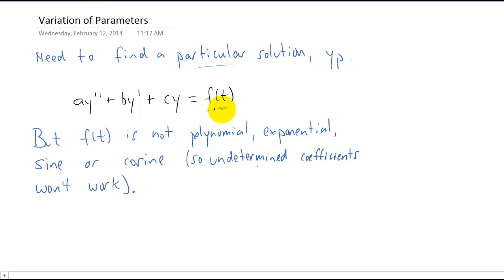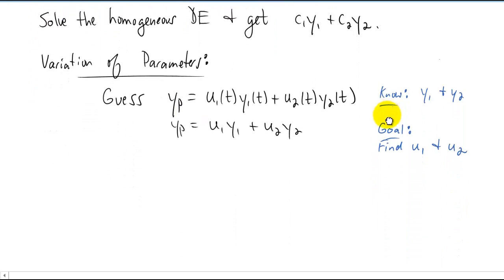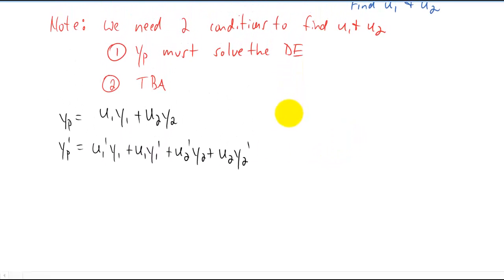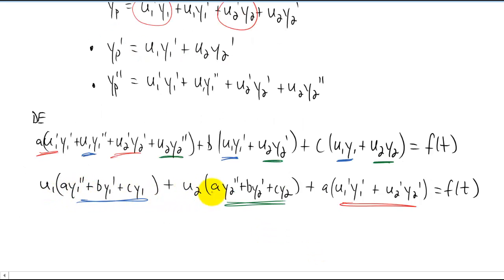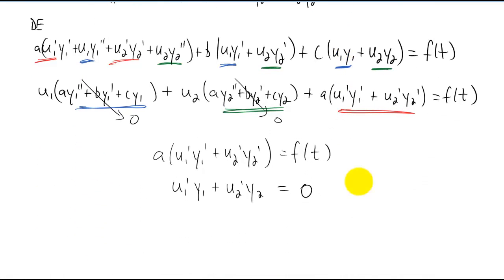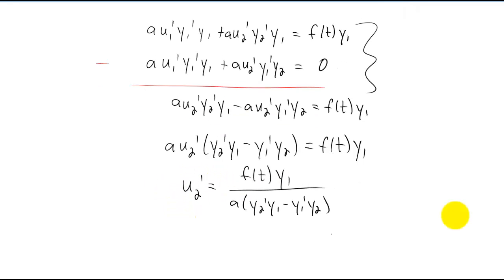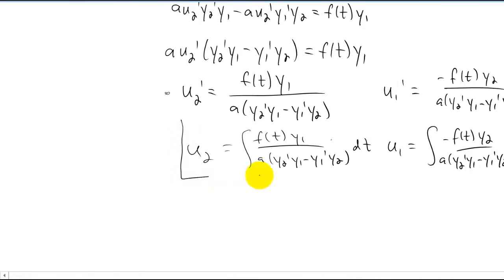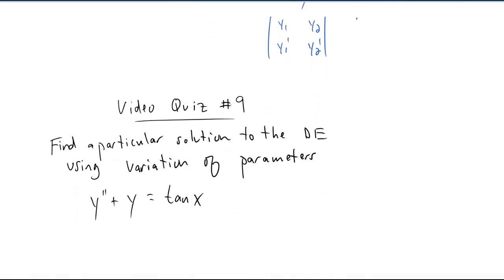variation of parameters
A derivation and explanation of variation of parameters for second order constant coefficient differential equations